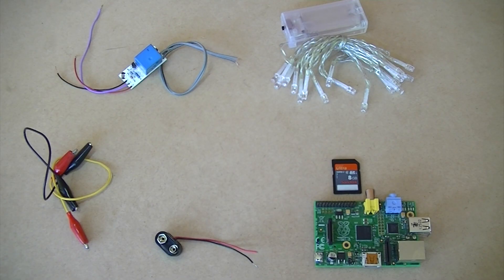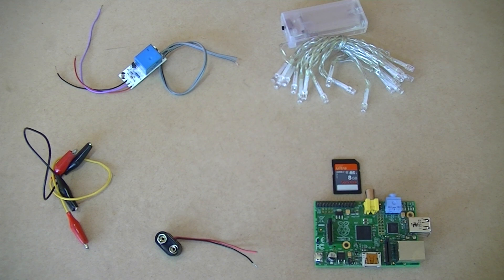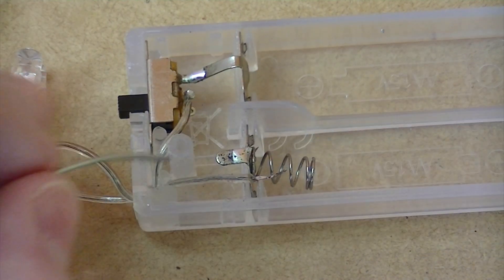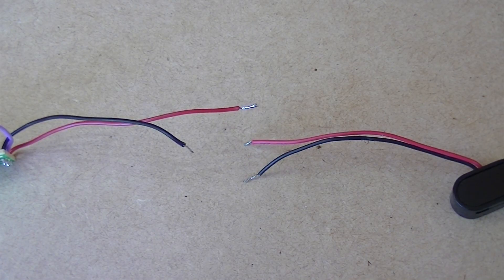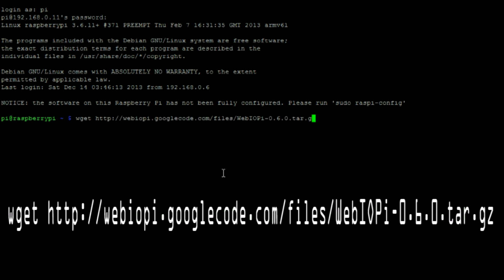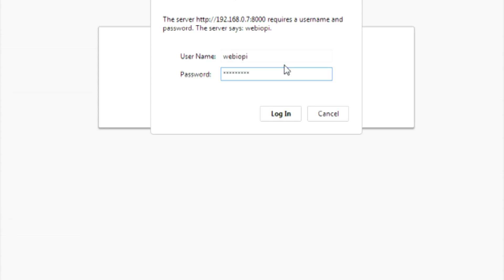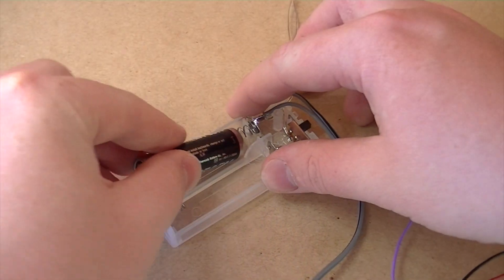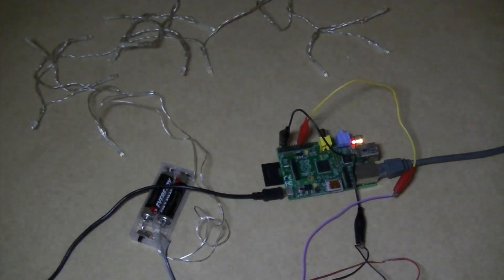Hobby Electronics - Raspberry Pi Christmas Light Control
In this video I show you how to control your set of Christmas lights from a webpage.

Just getting started with the Raspberry Pi, then check out my getting started with Raspberry Pi video here: